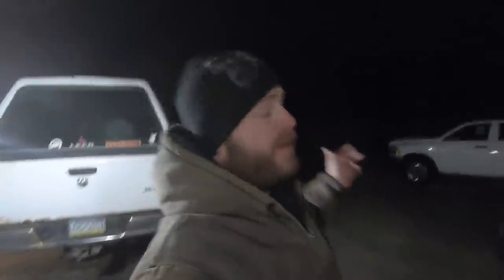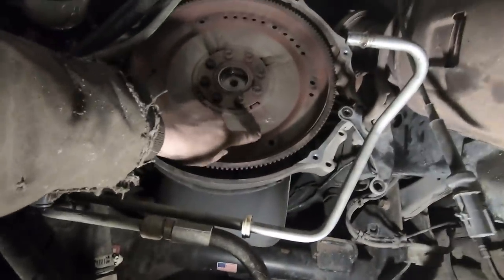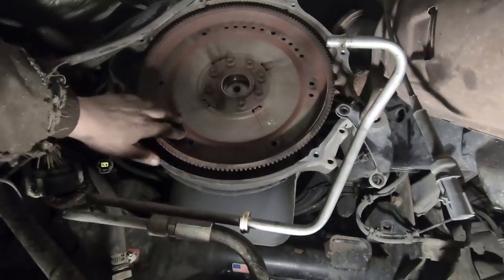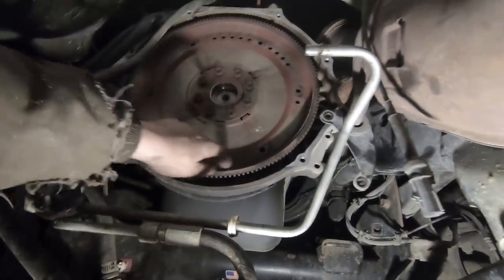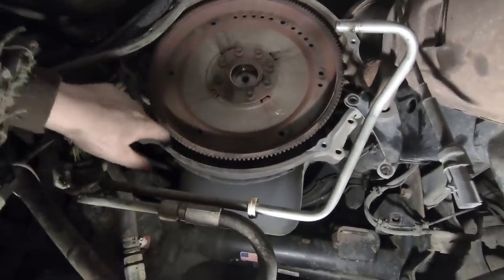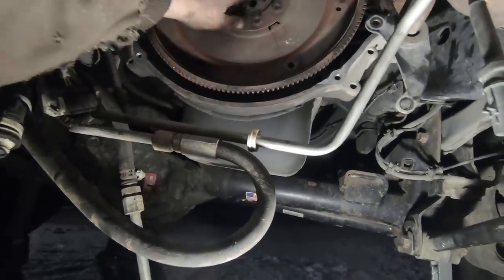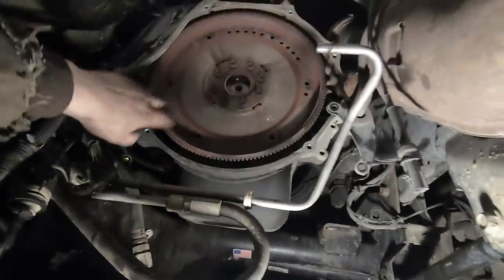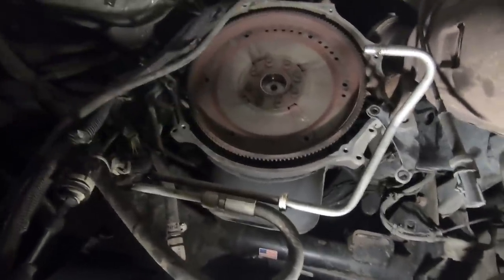Craigslist CUMMINS Transmission Removal IN THE SNOW... IMPRESSIVE FAILURE!!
Getting The Craigslist 4th gen cummins 68rfe transmission out...the failure is impressive!!

A NEW TRUCK FOR THE CHANNEL!!

CUMMINS Truck Parts:
Mud Flaps
24v ARP 625 Studs
12v Fuse Panel

TOOLS & LIGHTS:
12v Jump Pack
24v ARP 625 Studs
3/8 Right Angle Impact Driver